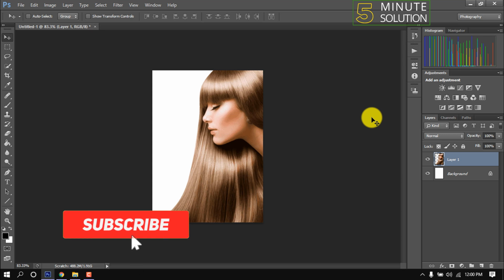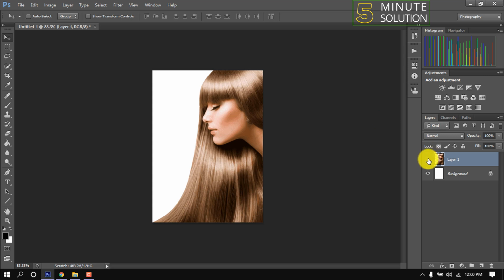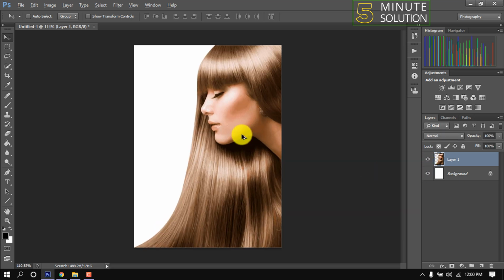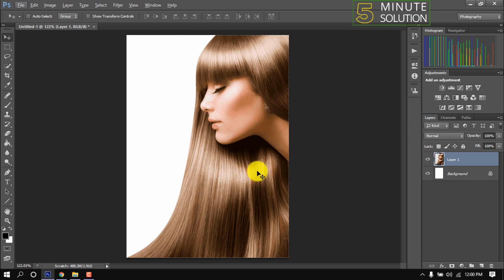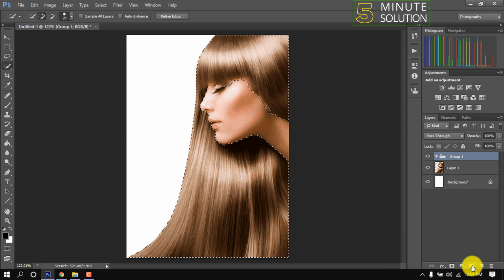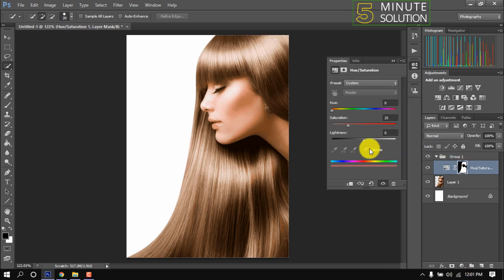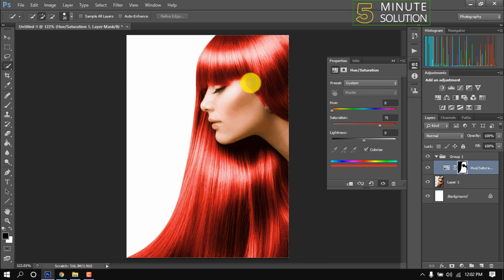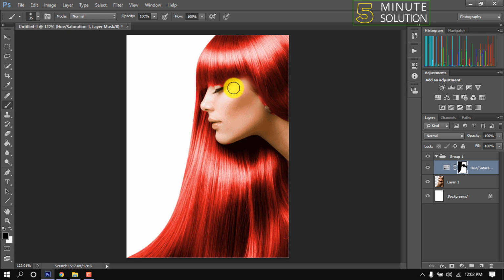How to change hair color in photoshop 2024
Use the “colorize” tool to dye the hair. Once your mask is prepared, click on the image of that layer. Open the Hue/Saturation window under Image - Adjustments. In here, click the “colorize” button on the bottom of the pop-up and drag the sliders until you find your desired hair color.

▼ Related Keywords ▼

"how to change hair color in photoshop app"
"how to change hair color in photoshop "
"how to change hair color to black in photoshop"
"how to change hair in photoshop"
"how to change color of hair in photoshop cc"